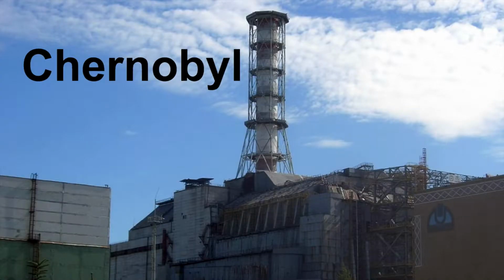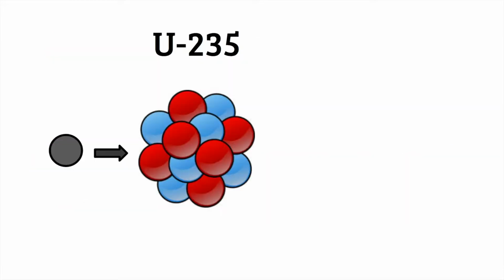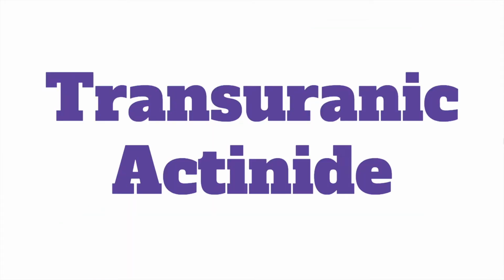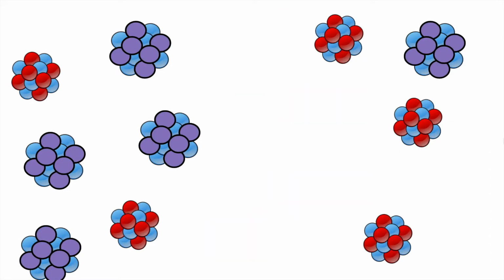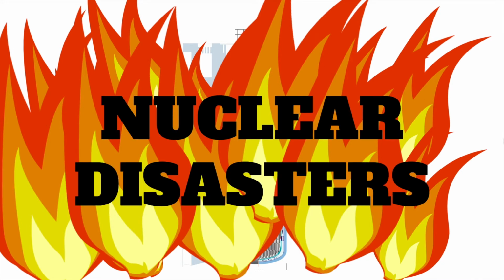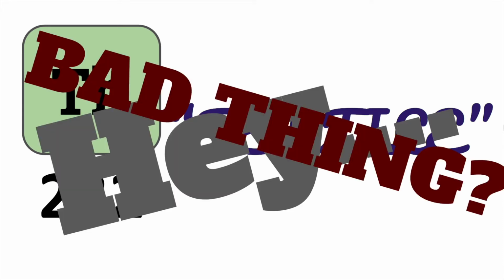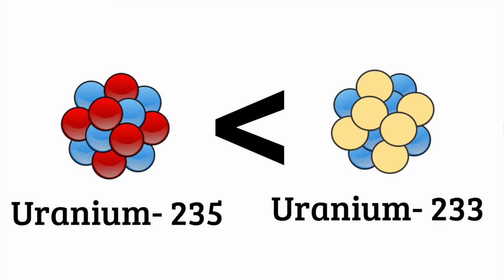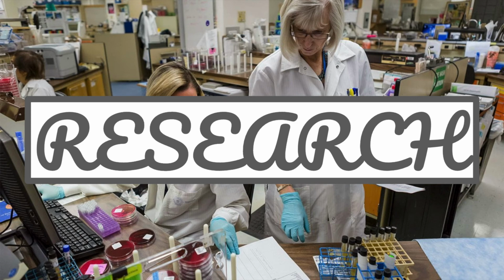Nuclear Power Basics and Thorium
An introduction video to how nuclear power works and a brief discussion on thorium. Hope you found this video helpful!